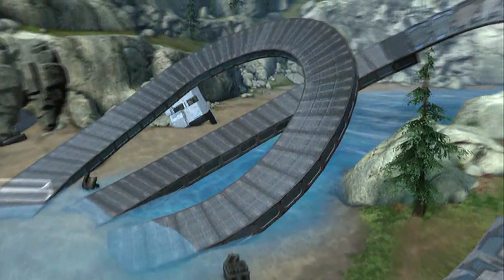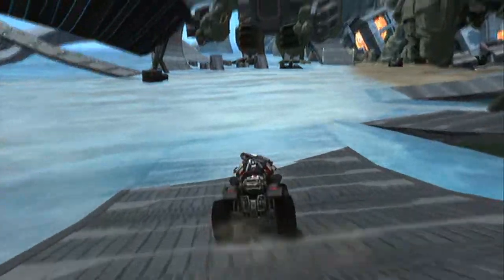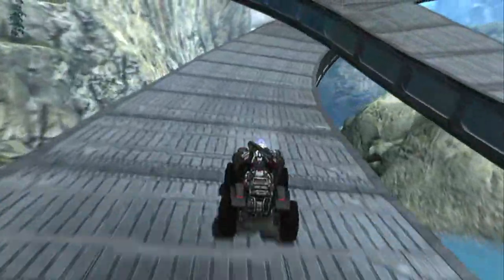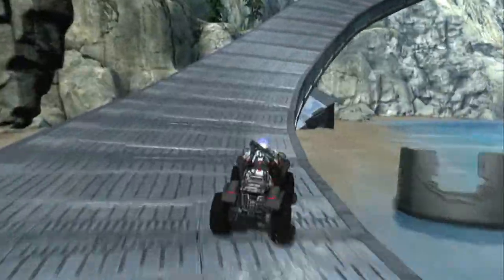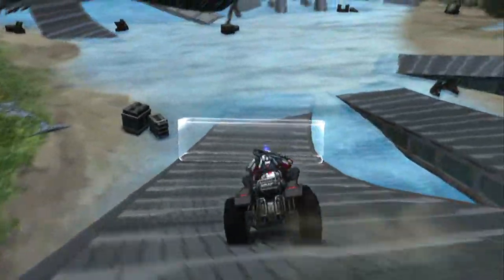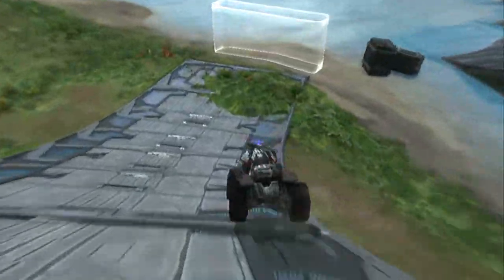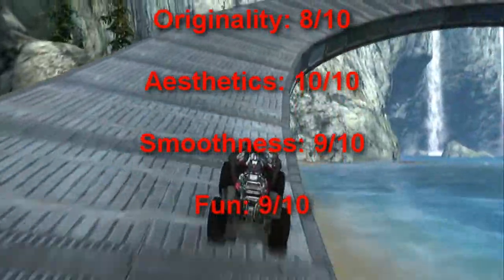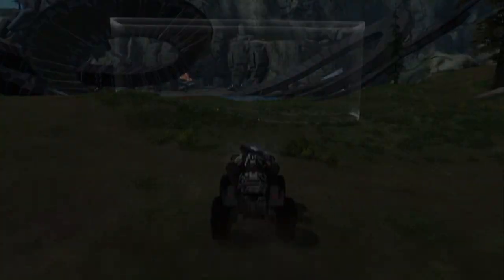Halo Reach Racetracks: Episode 31- Locust Assault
Hey guys, in this episode of Road Rage Racetracks, we show you the map Locust Assault by HaZz 2k9!